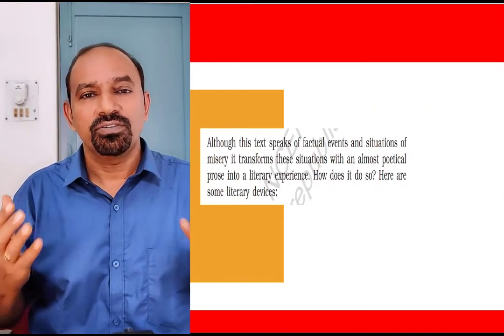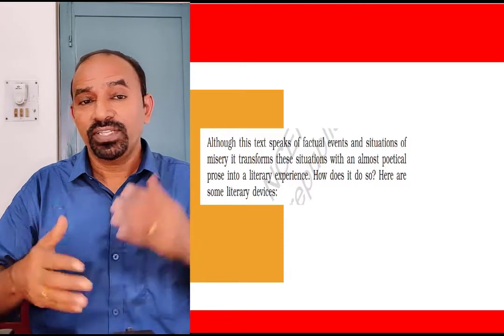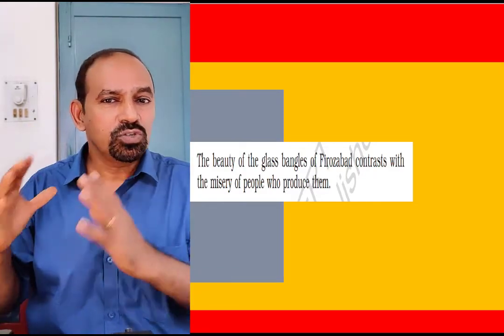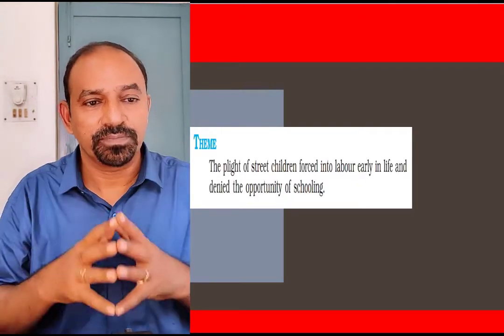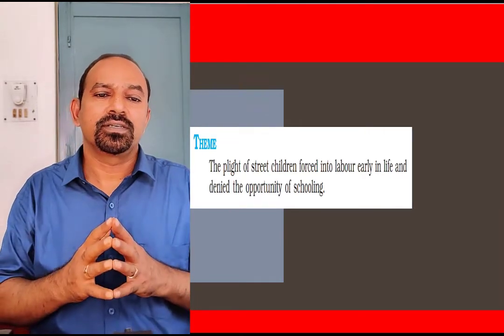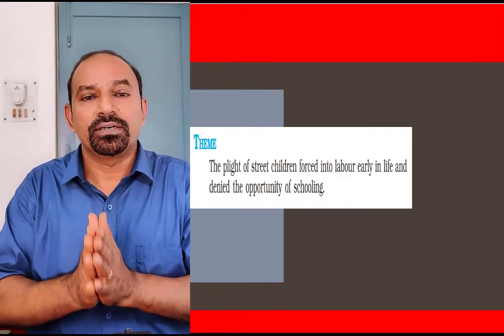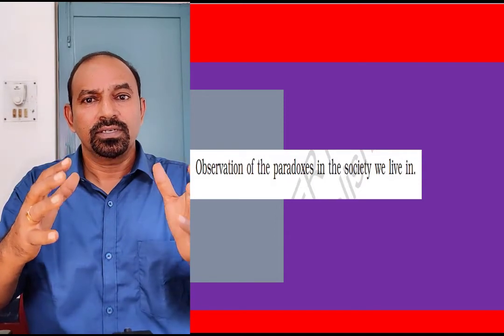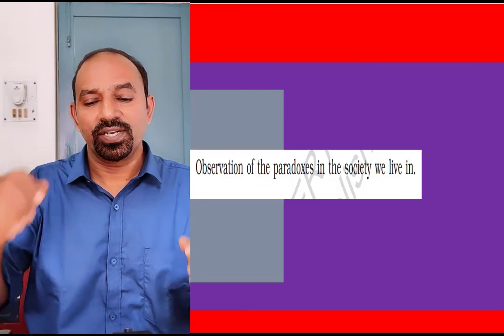THE LOST SPRING || EXTRA CLASS || LEARNING OUTCOMES || CLASS 12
ENTIRE LESSON EXPLANATIO IN ENGLLISH THE LINKS ARE GIVEN ABOVE||